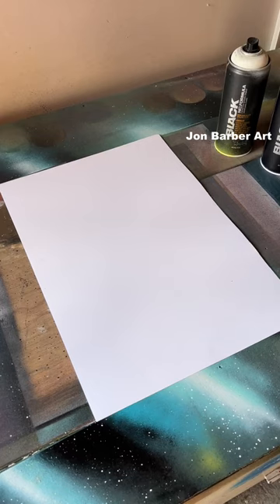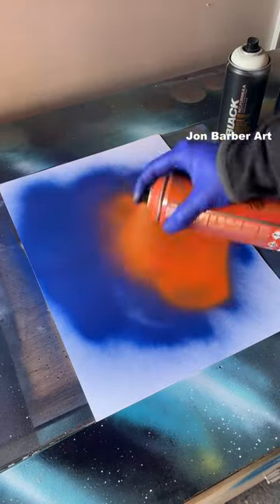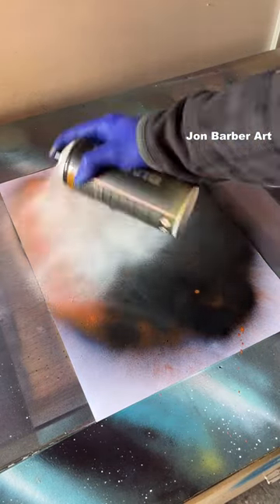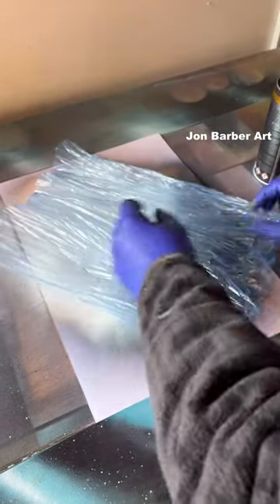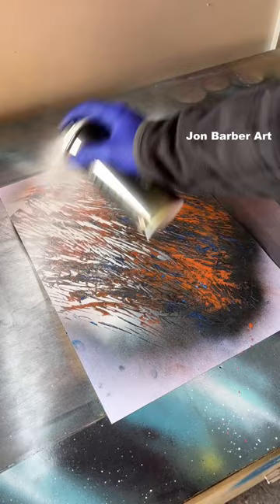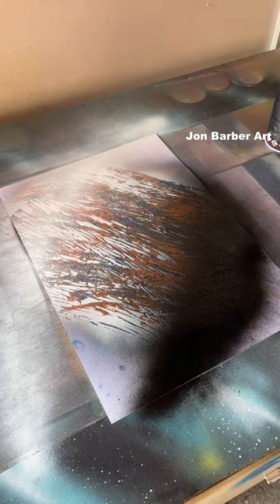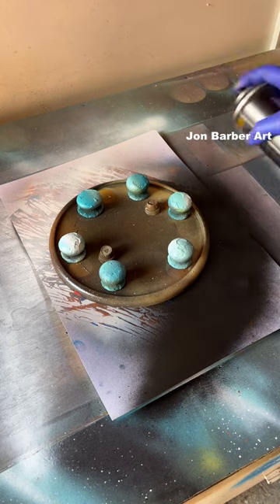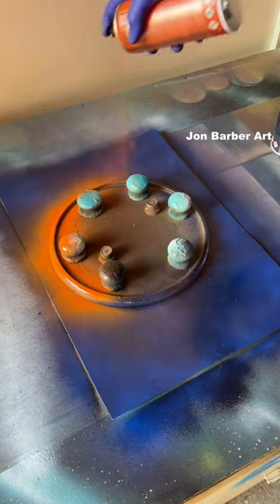Spray art : Fat cap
Spray art with a fat cap!
Are you interested in learning how to make spray paint art?  Then these in-depth step by step beginner spray paint art tutorial videos below will help you accomplish/improve the skills you need to make this type of Art.